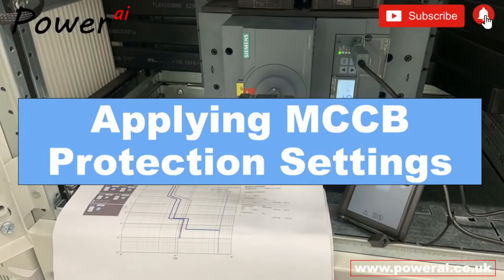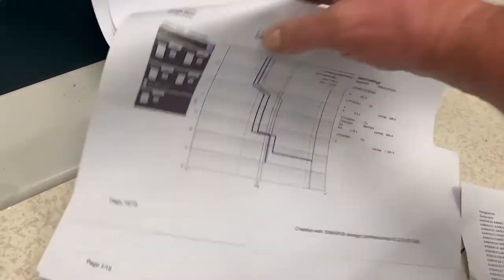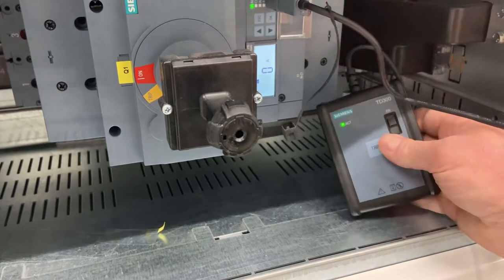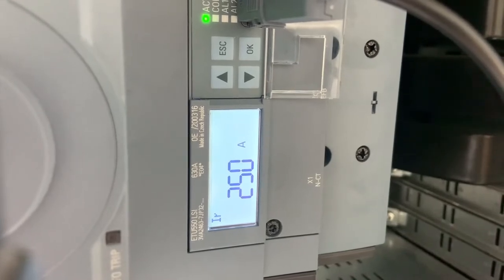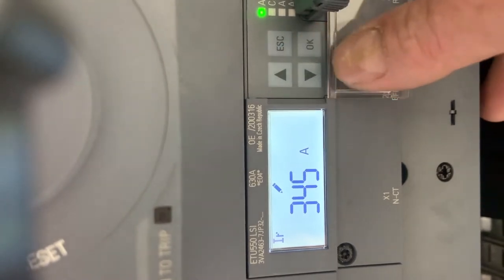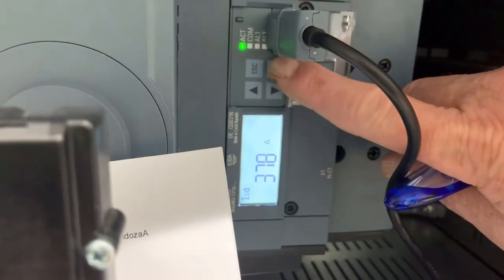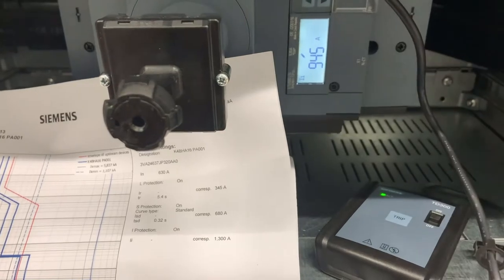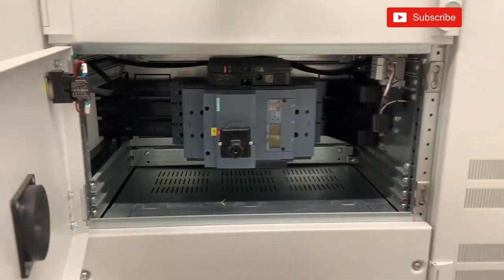Applying MCCB Protection Settings - Siemens ETU550LSI Module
In this video, we go through the trip testing function of the MCCB and enter the required protection settings into the electronic trip unit - Siemens model ETU550LSI.